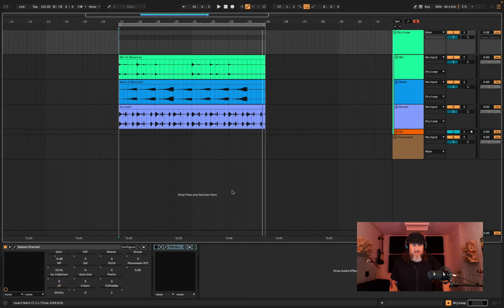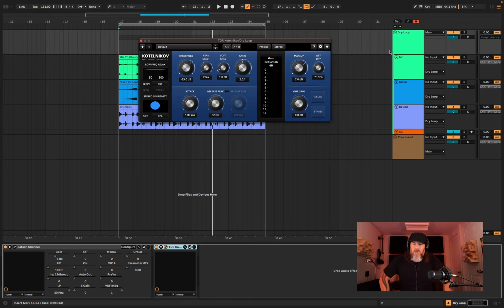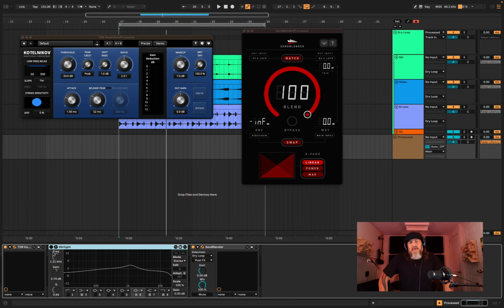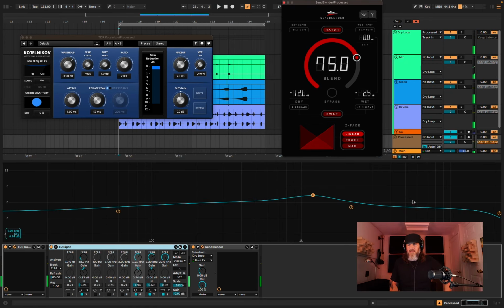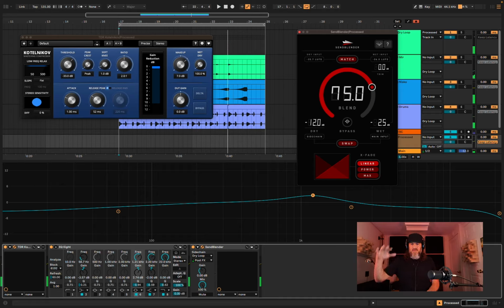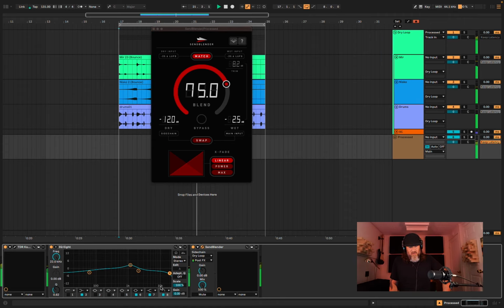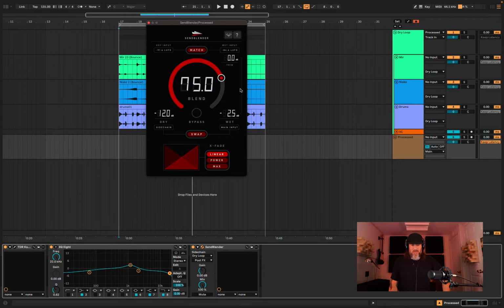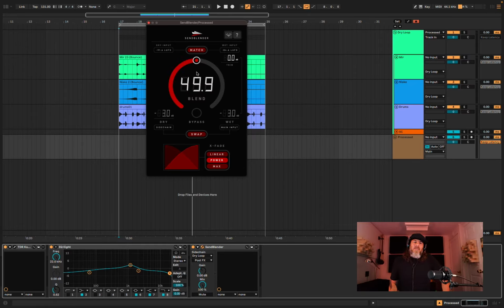SendBlender Walkthrough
In my first video I take you through the features and usage of SendBlender, our free mix knob plugin for parallel FX chains.